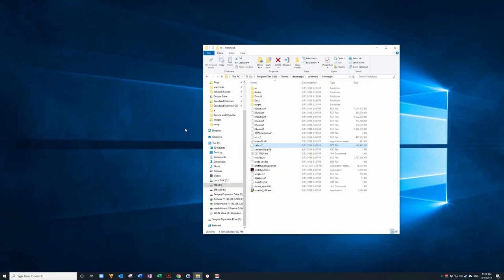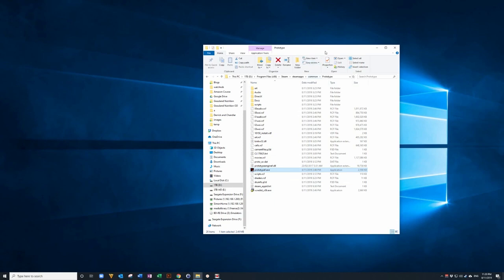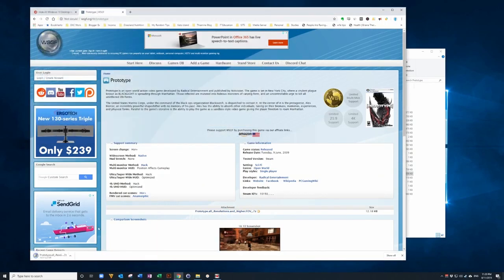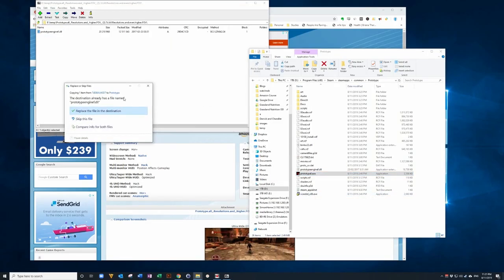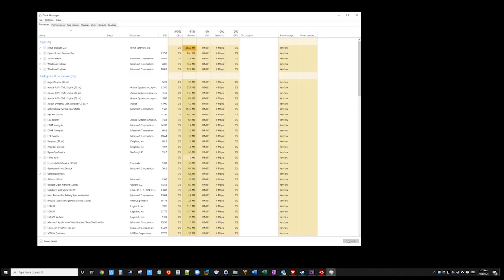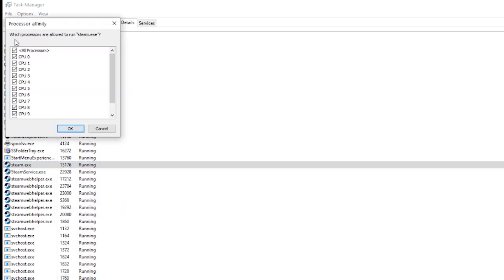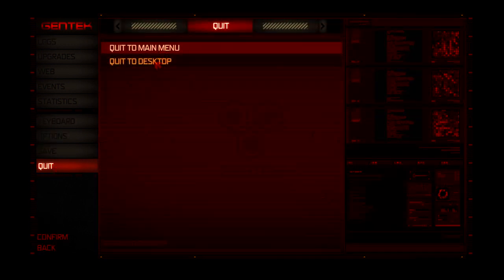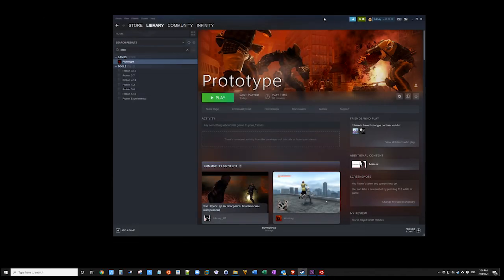Prototype crashes on new game Windows 10 Fix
Updated Video Mar 2021

[HIT SHOW MORE TO SEE THE LINK]
So, you bought Prototype ready to play and you find Prototype crashes when trying to launch a new game.  I feel your pain, you spent your money and cannot even play the game.

So, after looking through various forums I have managed to get this working on my windows 10 machine and fix screen resolution to support your monitors native resolution.

So, watch this simple guide as i guide you on how to get your Prototype game working on Windows 10, so you don’t end up flushing your hard-earned money down the toilet.
And go from frustration to having some fun.

Note - seems like they removed the file, so i uploaded it to my blog, happy to remove if they ever add the file back